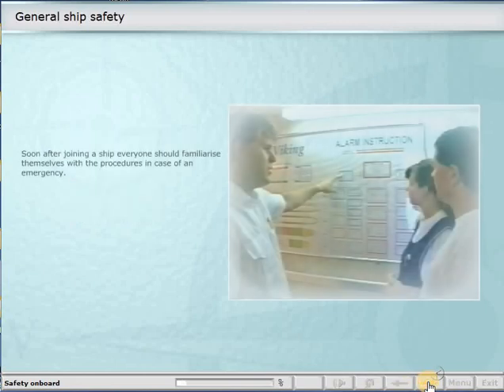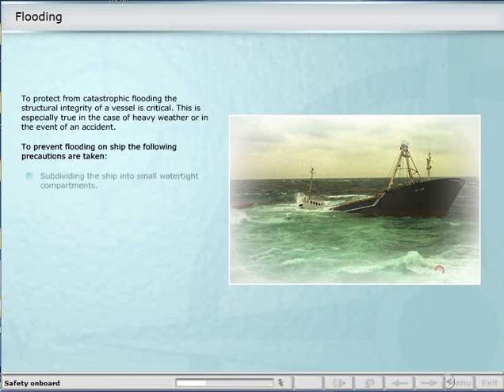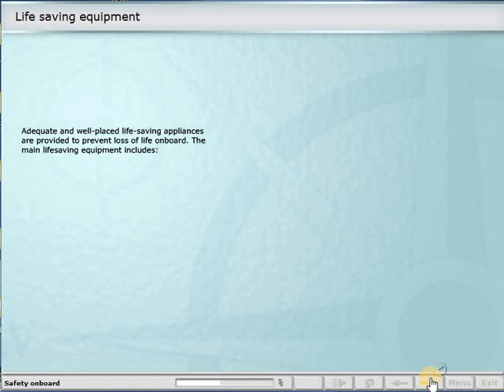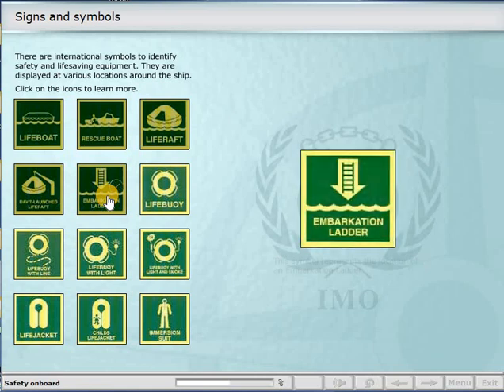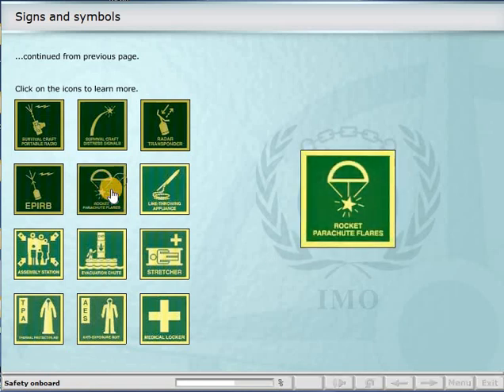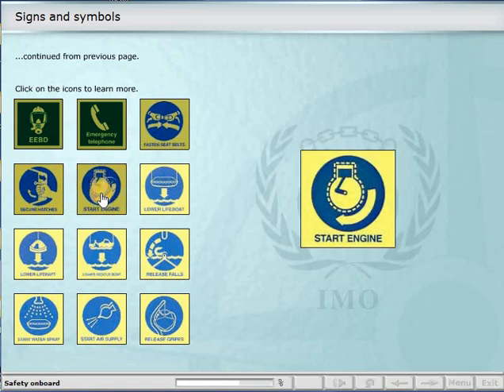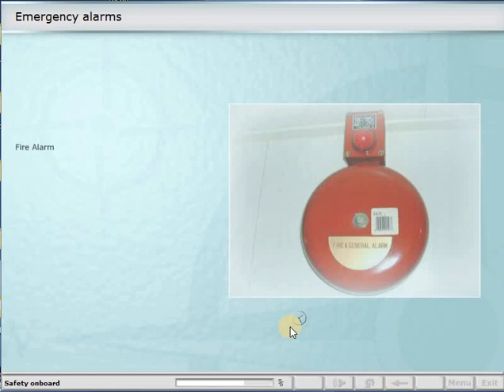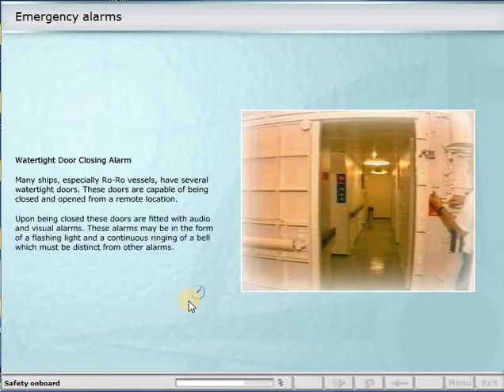Ασφάλεια επι του πλοίου